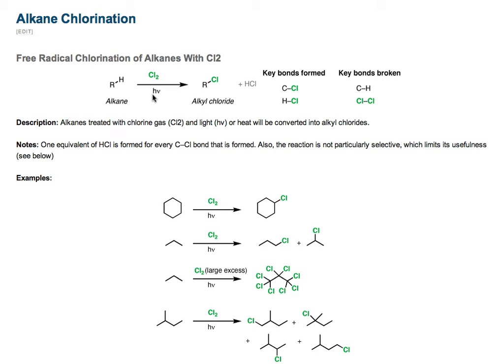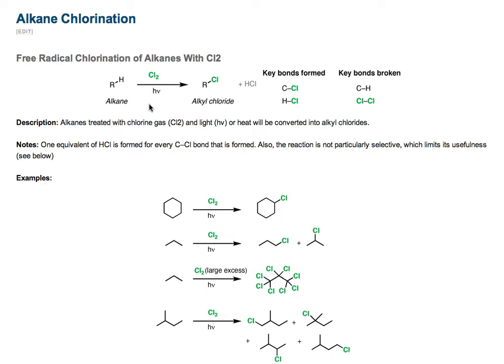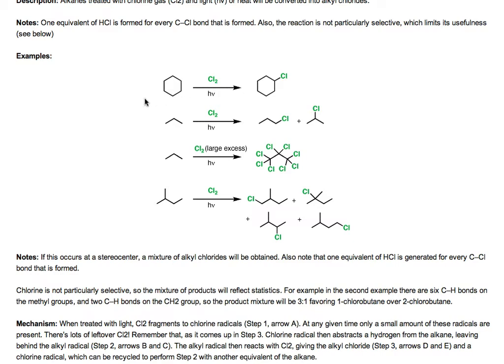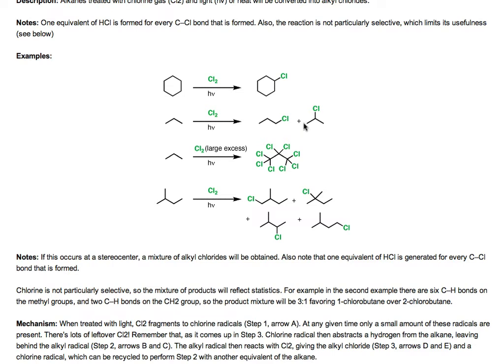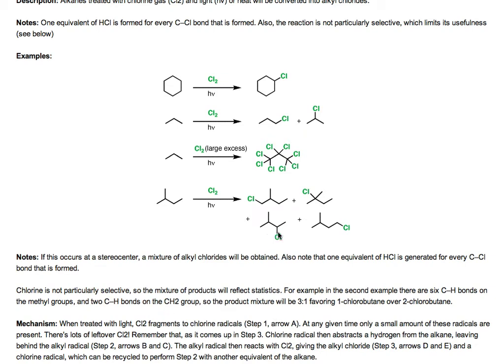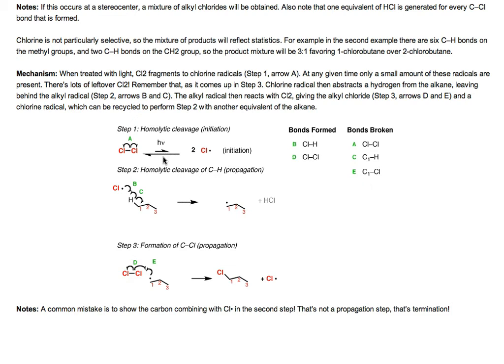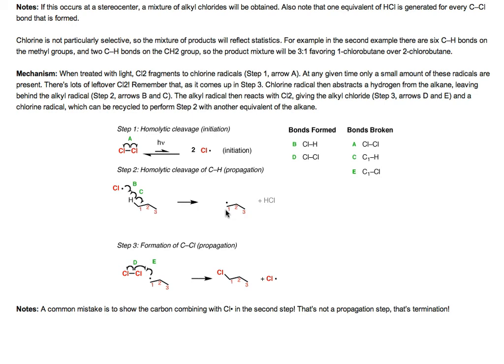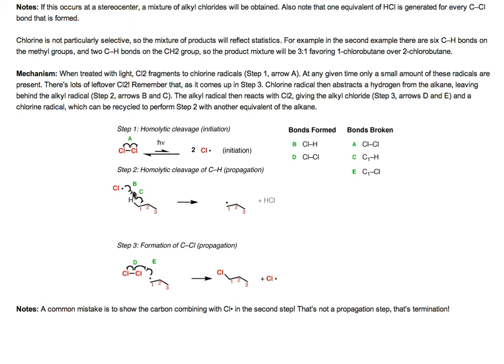Free Radical Substitution of Alkanes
Sit back, relax, and listen up about free radical substitution of alkanes!

If you found this video helpful, MOC members get access to over 1500 quizzes on free radical substitution of alkanes and other topics, plus Flashcards, the Reaction Guide, and more. Check it out here: